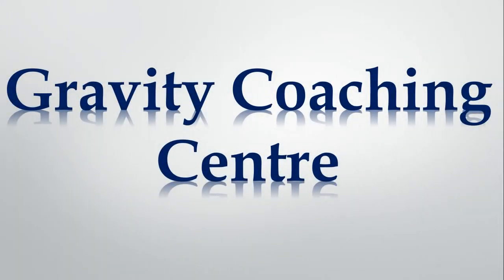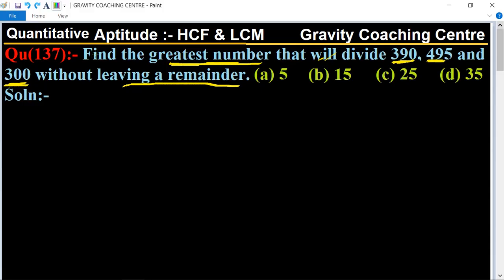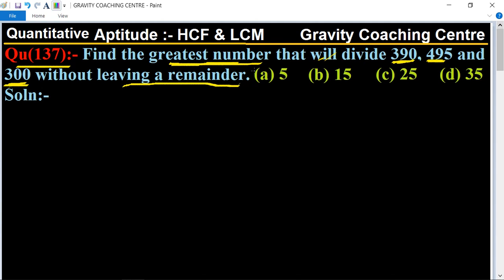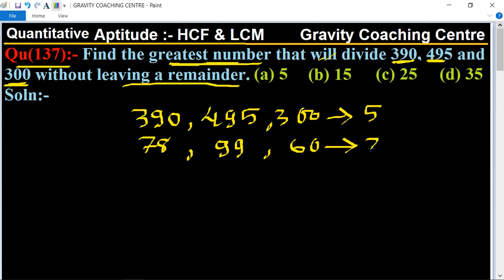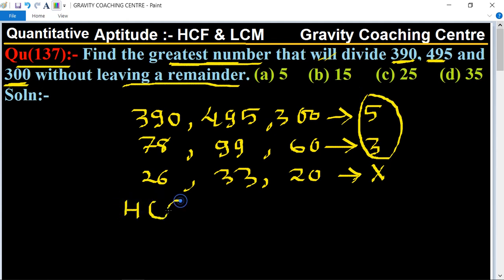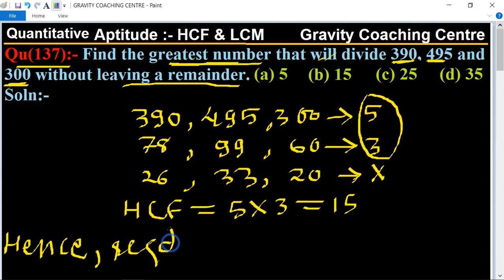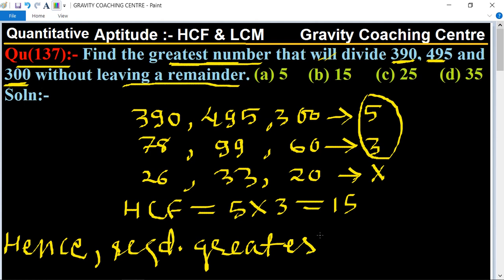Q137 | Find the greatest number that will divide 390, 495 and 300 without leaving a remainder.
Click on below Links for more Questions:-
Qu(137):- Find the greatest number that will divide 390, 495 and 300 without leaving a remainder.